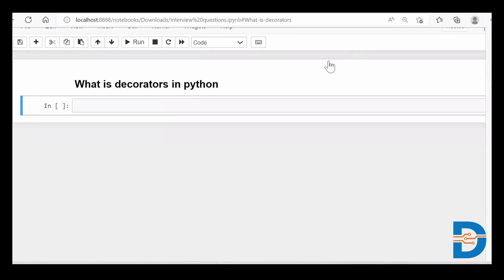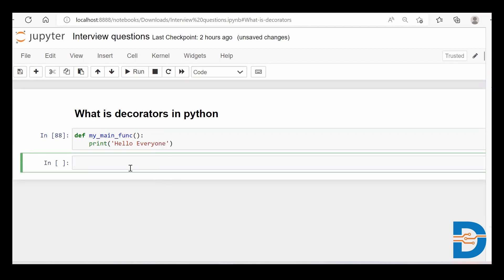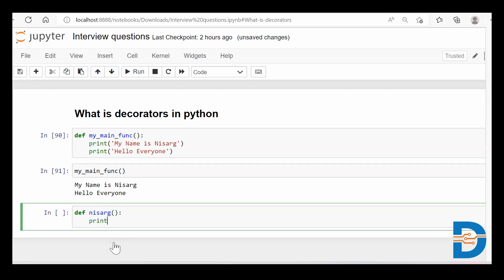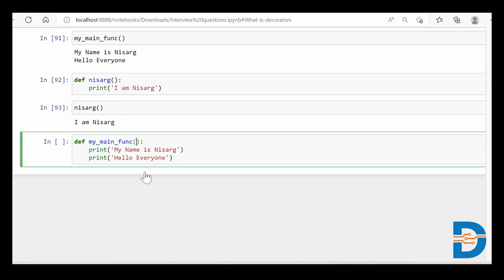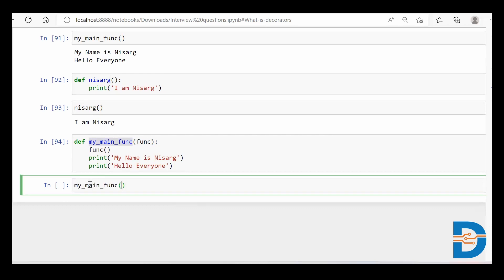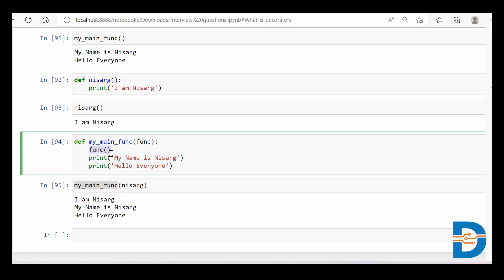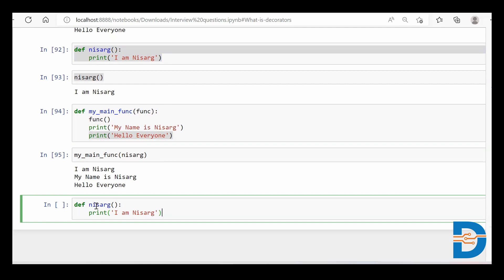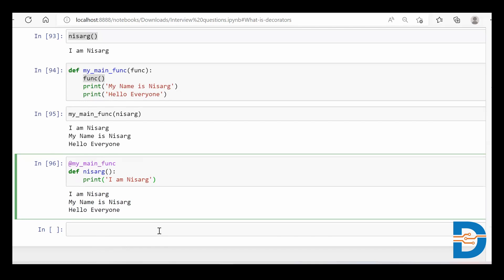Explore Decorators in Python | Python Interview Questions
Watch this video, to understand the functions of decorators in Python and What are Decorators in Python?